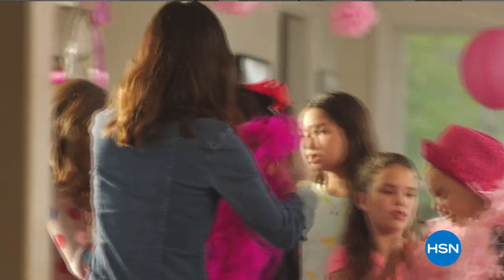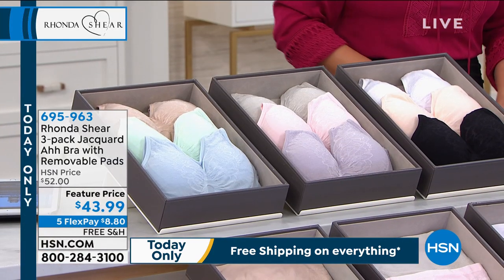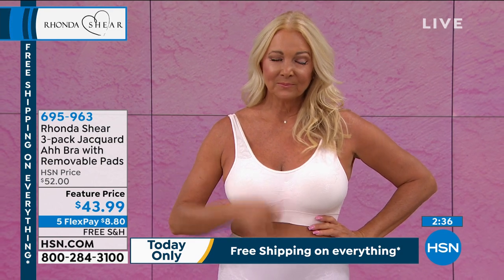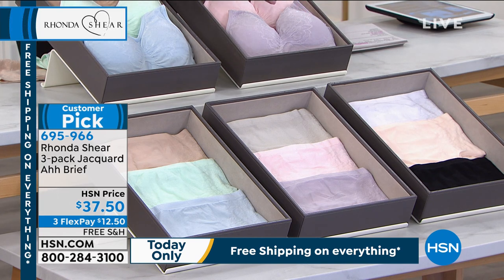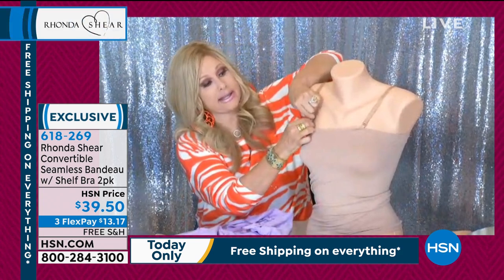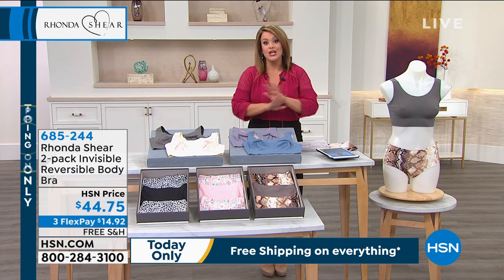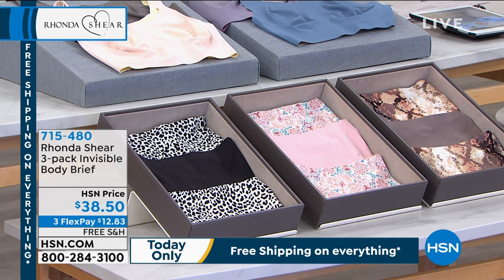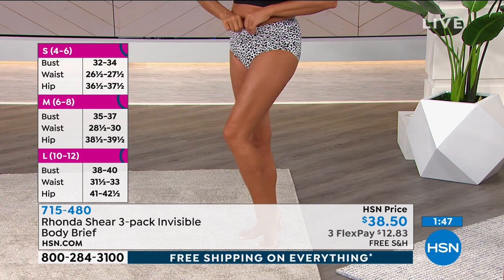HSN | Body Solutions by Rhonda Shear 08.29.2020 - 03 PM